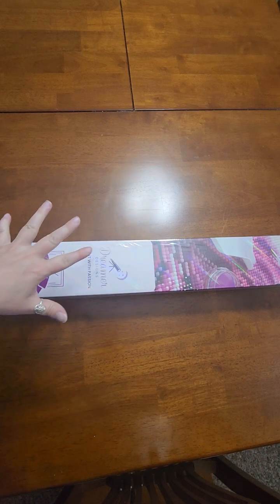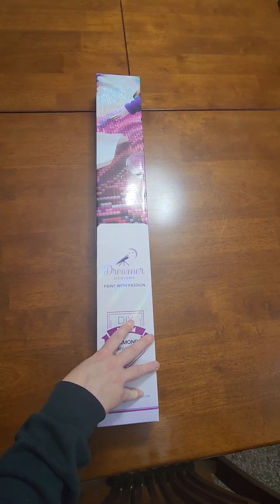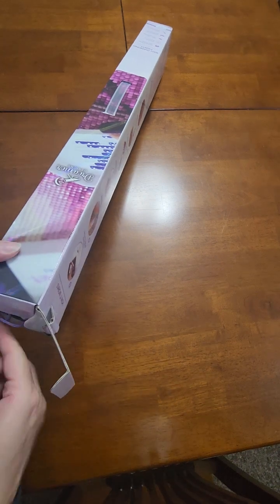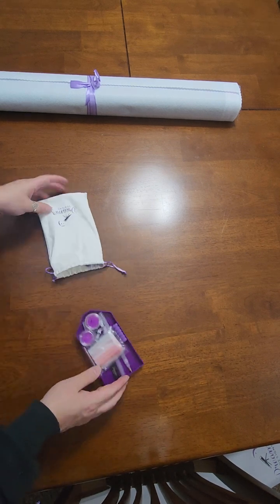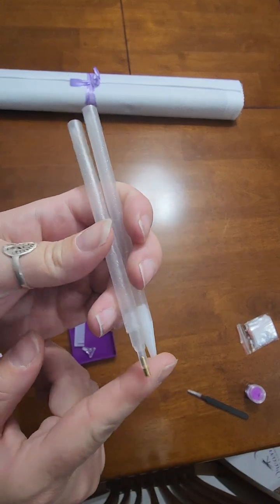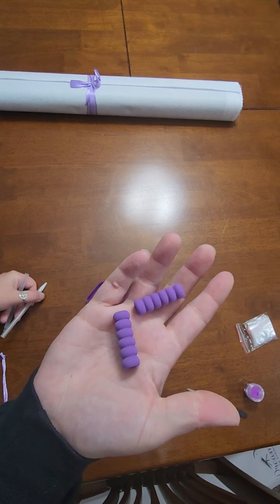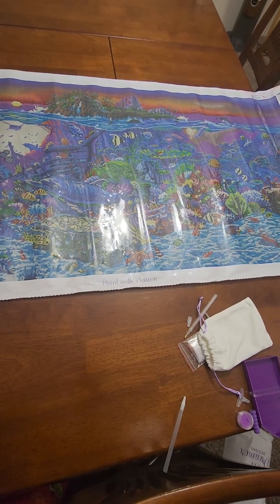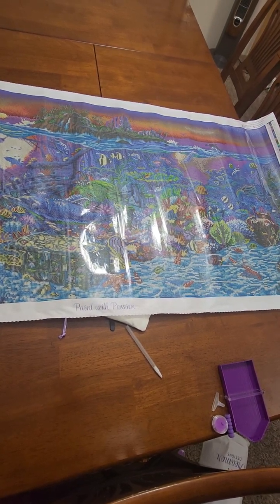Dreamer Designs- Coral Reef Island- Unboxing 2023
This is huge!!! Love the coloring and looks gorgeous! Kit is high quality as is usual with dreamer designs. Love their kits so much. Currently the largest kit that I have in stash... for now...